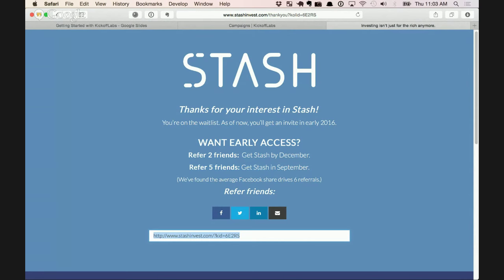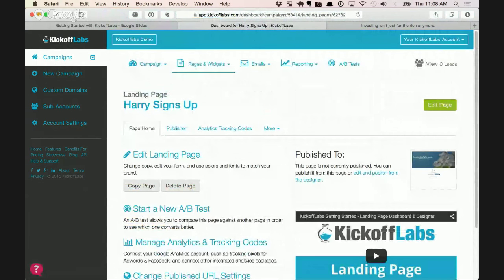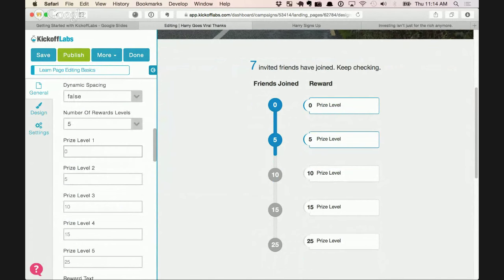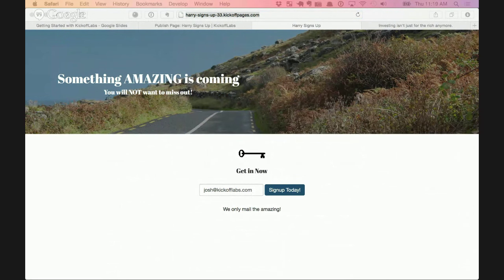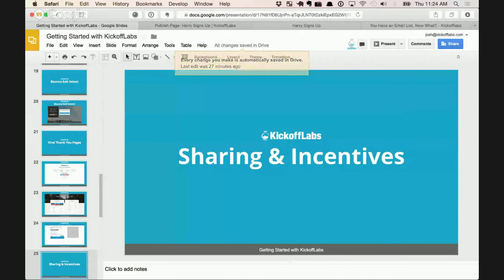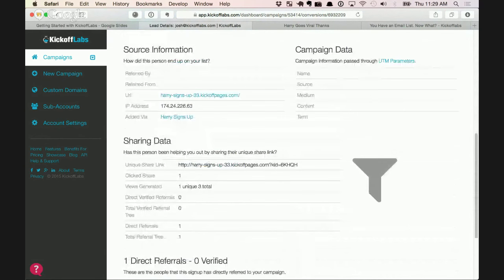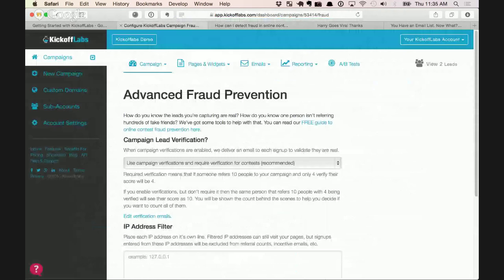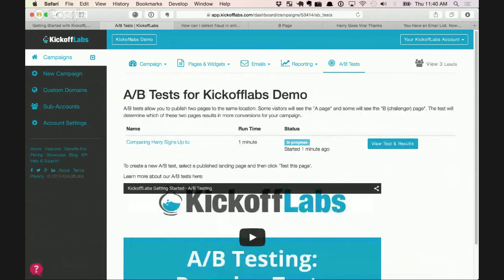Getting Started with KickoffLabs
Learn how to build a viral social referral campaign in 30 minutes!